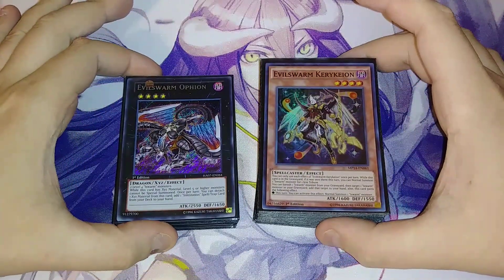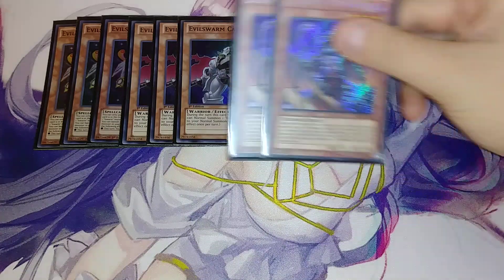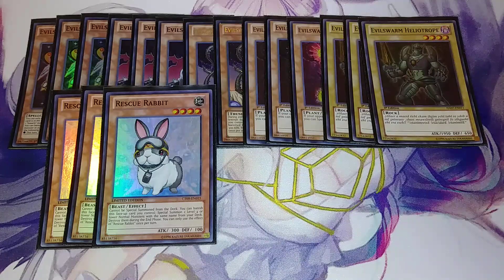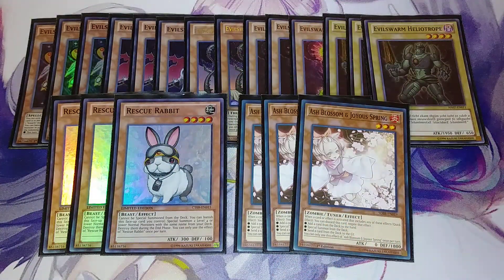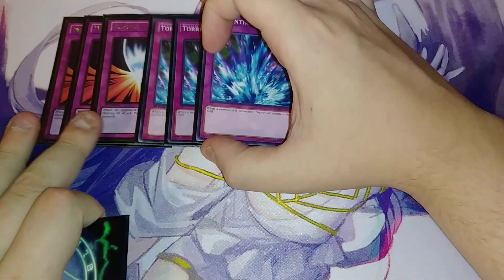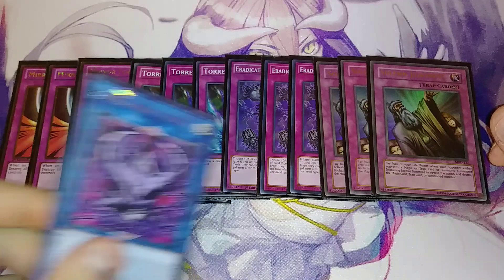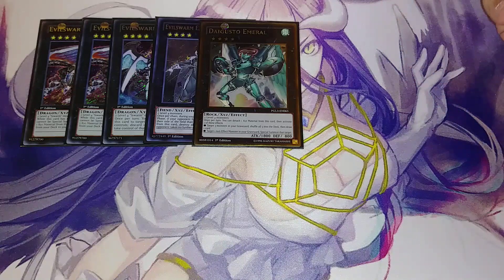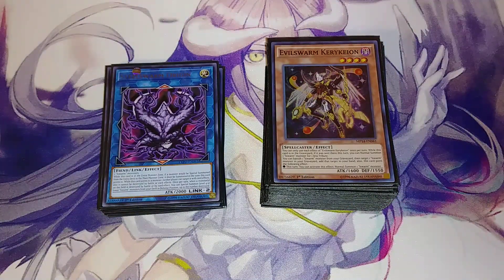EVILSWARM DECK PROFILE (SEPTEMBER 2019) YUGIOH!